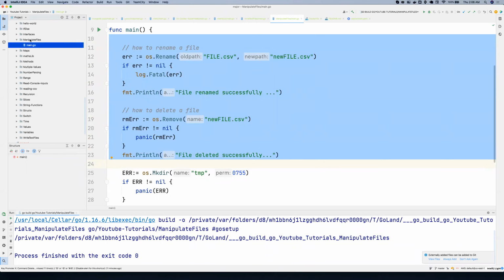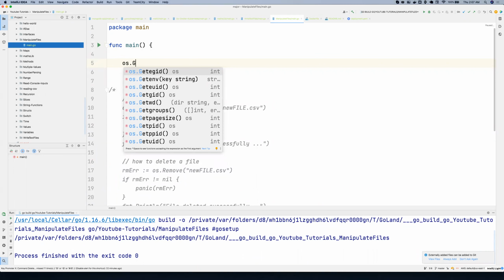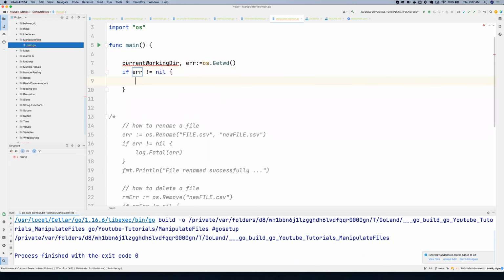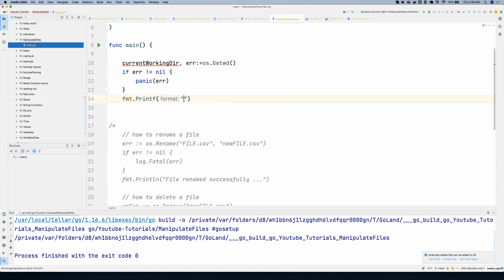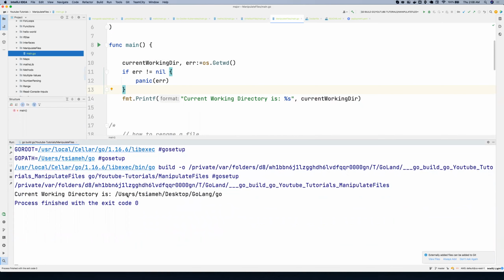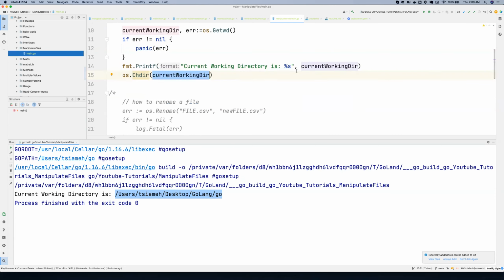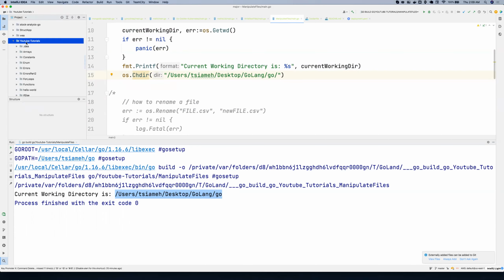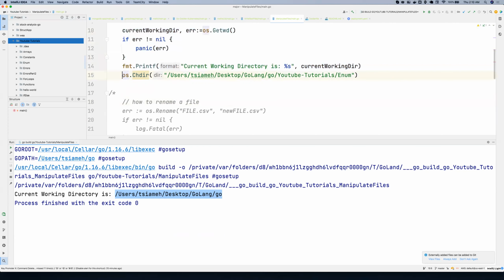Learn how to get current working directory using GO - PART 26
Learn how to get current working directory using GO